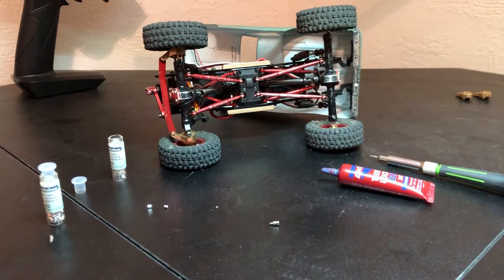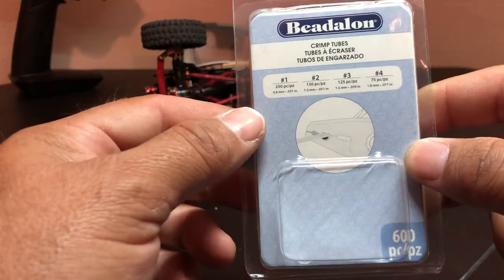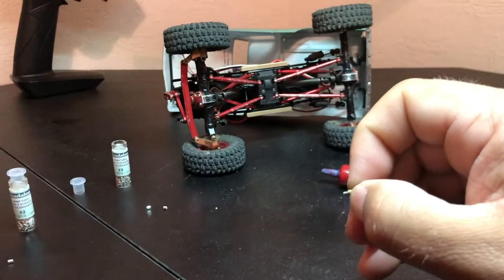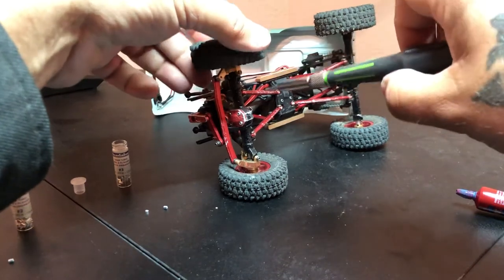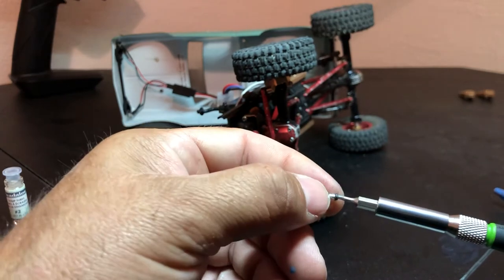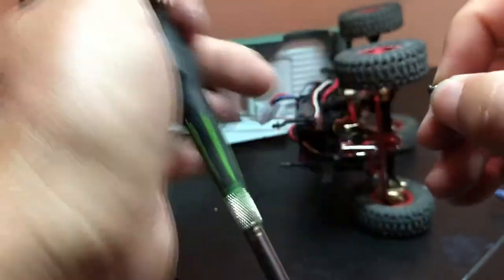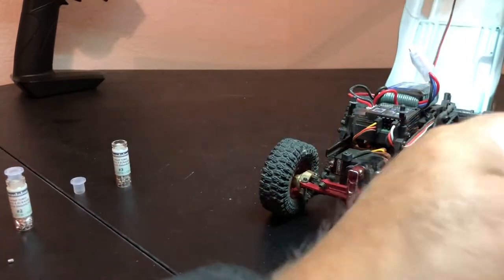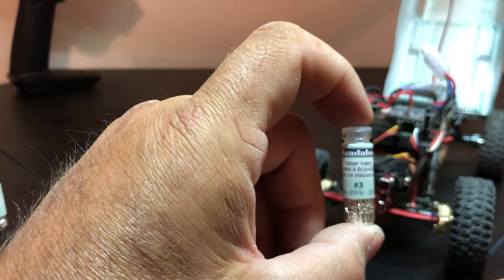Installing substitute bushings brass knuckles CHEAP!!